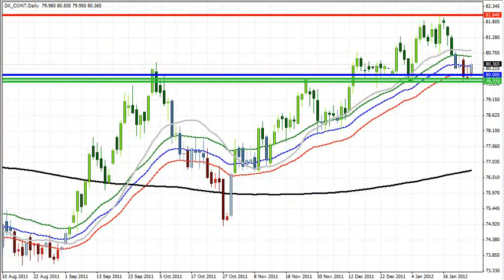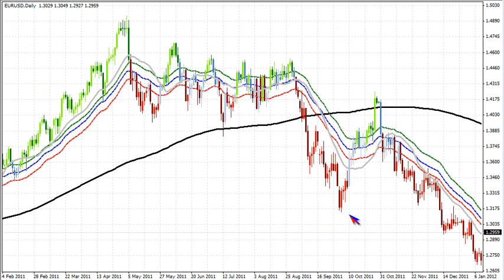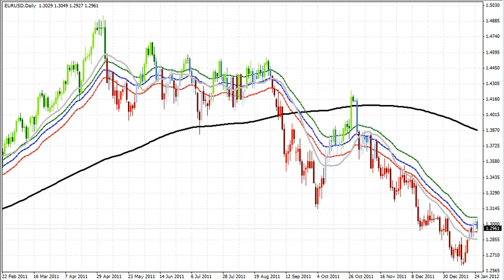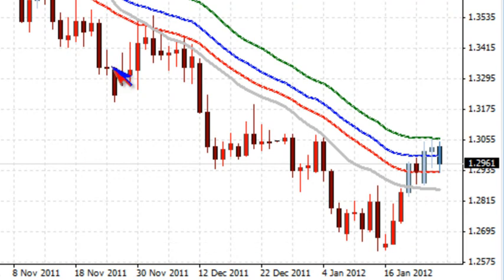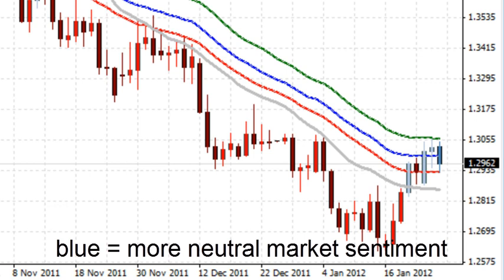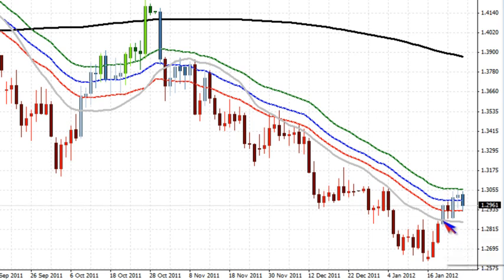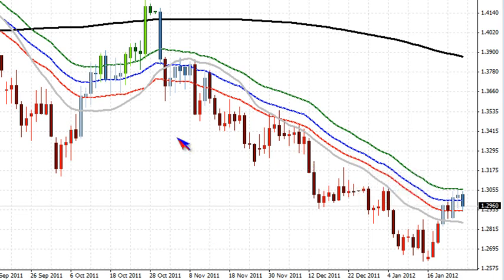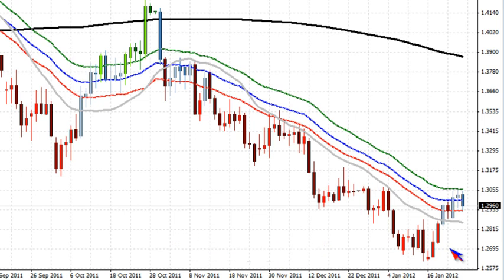Recognizing Trend Transitions pt.2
part two of four